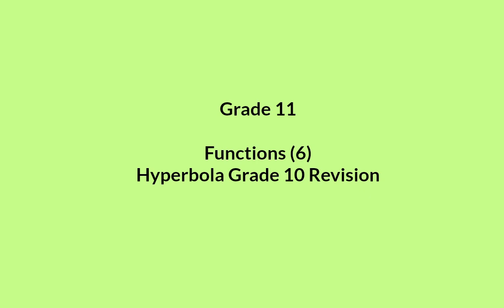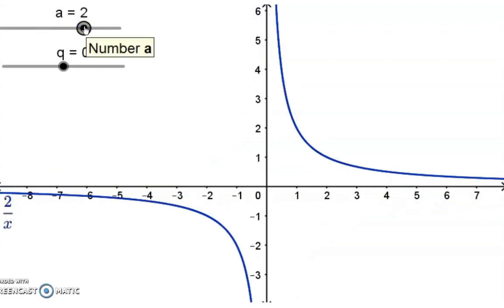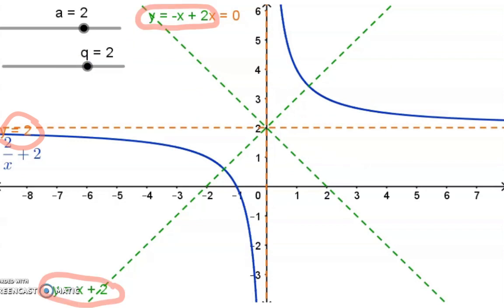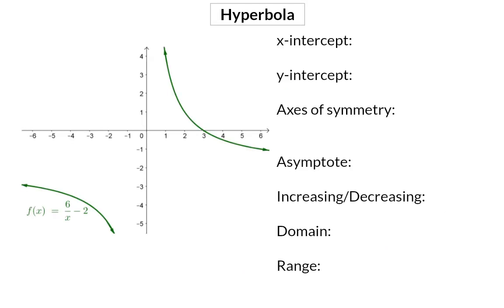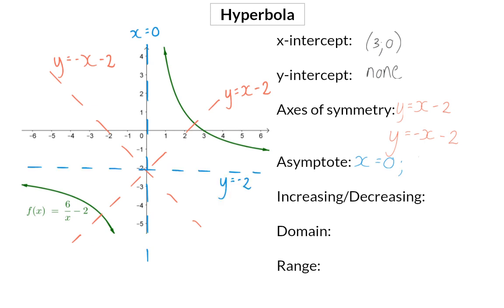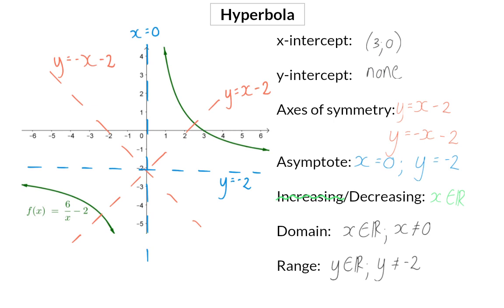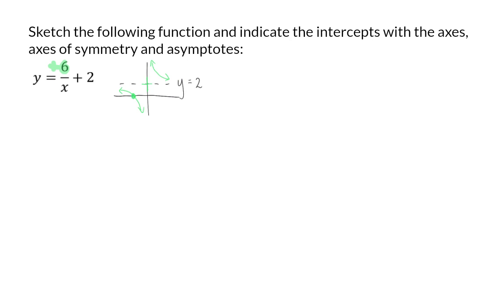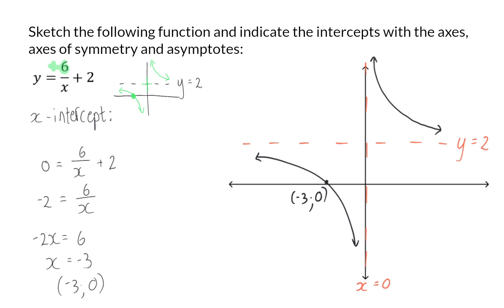06 Hyperbola Gr10 Revision